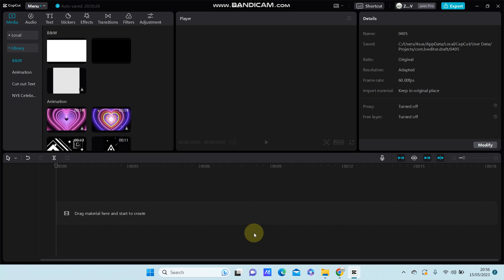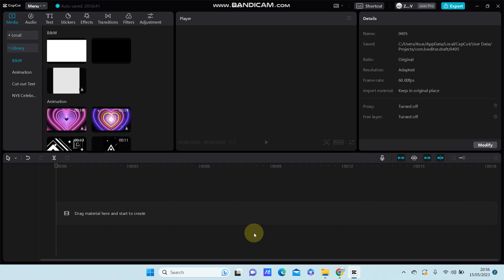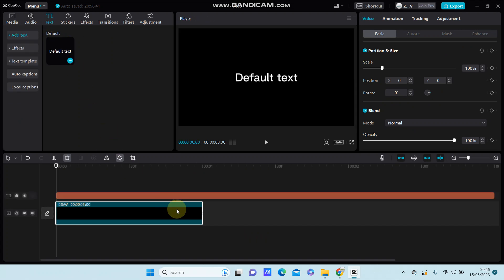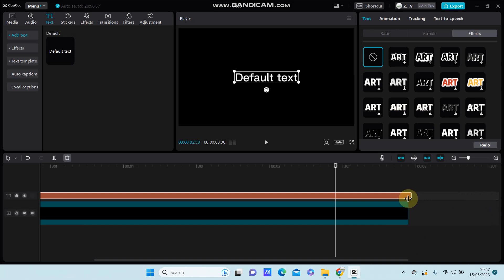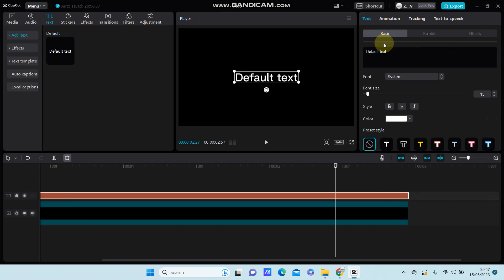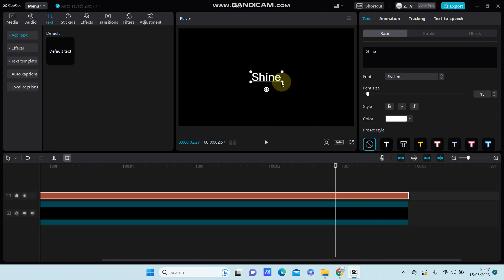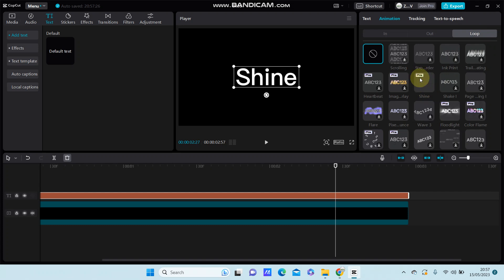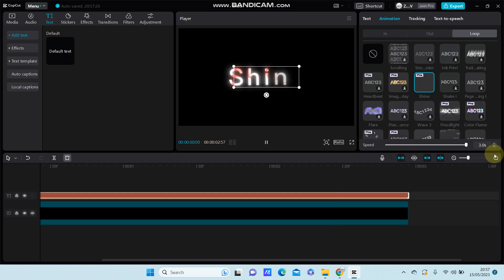~Shine Bright like a Pro Editor: Learn the Shine Text Effect on CapCut in Minutes!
Welcome to another exciting video where I guide you through the enchanting world of video editing! 🌟 In this tutorial, we'll delve into the mesmerizing Shine Text Effect on CapCut, unraveling the secrets to make your text shine bright like a pro editor.

🚀 Master the Shine Text Effect with Ease! 🚀

Are you ready to elevate your editing game and add that extra sparkle to your videos? Join me in this step-by-step tutorial as I walk you through the process of creating the stunning Shine Text Effect on CapCut. It's easier than you think, and the results are truly magical!

✨ What You'll Learn:

Quick and easy steps to apply the Shine Text Effect on CapCut.
Pro tips for adjusting text, volume, and animation.
Insider insights on achieving the final, dazzling effect.
🔍 Why Shine Text Effect on CapCut?
CapCut is a powerful video editing tool, and mastering the Shine Text Effect will give your videos that professional touch. Impress your audience and stand out in the crowded world of content creation!

👉 How to Get Started:

Grab your CapCut tool.
Follow the steps for a flawless Shine Text Effect.
🔥 Join the Editing Revolution! 🔥
Ready to make your videos shine bright? Share your creations in the comment section below, and let's build a community of pro editors!

Dive into the world of editing mastery with CapCut – your gateway to professional video magic! ✨🎬